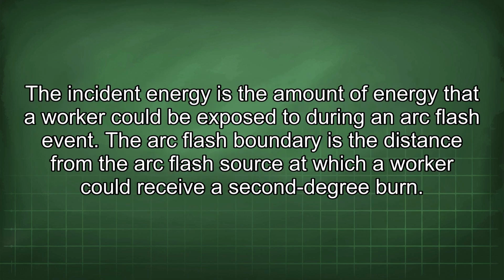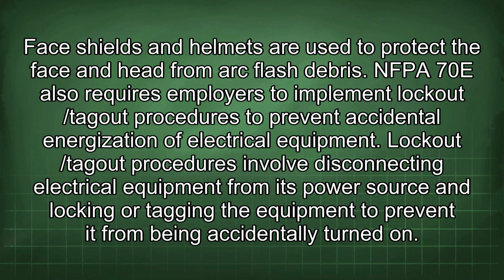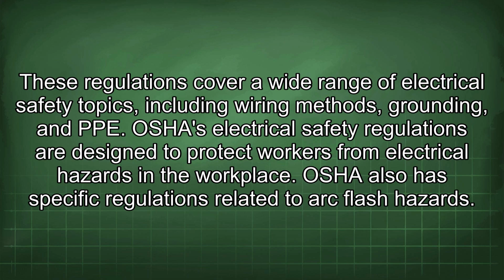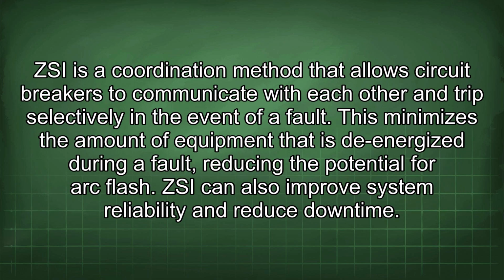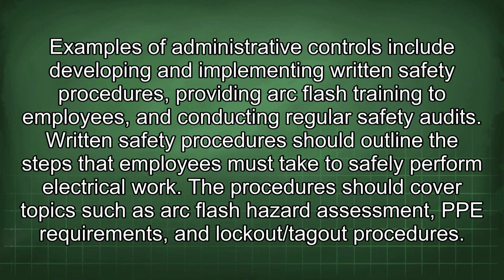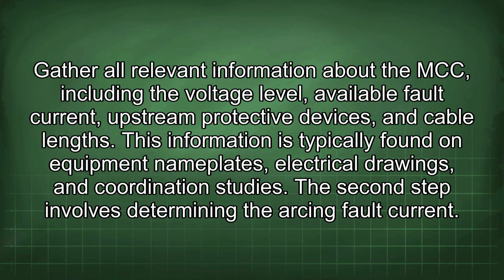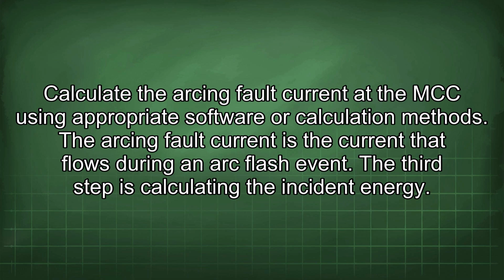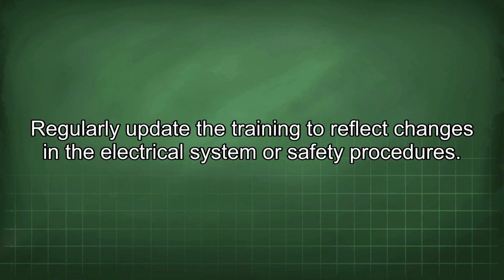Arc Flash Safety Influence Management and Training Resources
Learn how to address unsafe arc flash practices. Emphasize consequences and cite industry standards. Explore alternative solutions and training resources for arc flash safety.